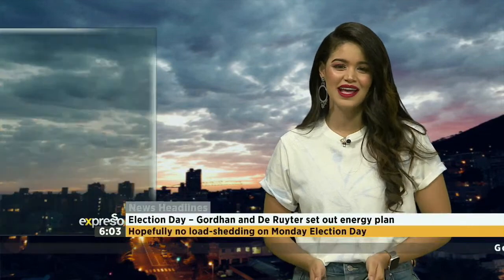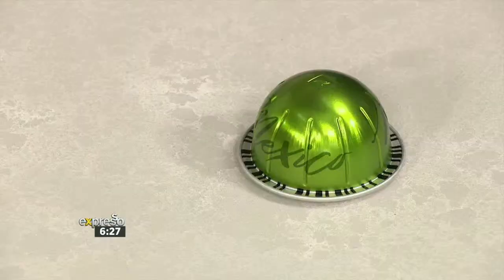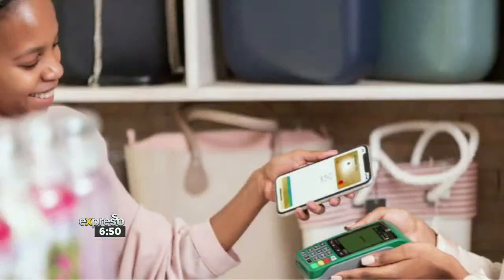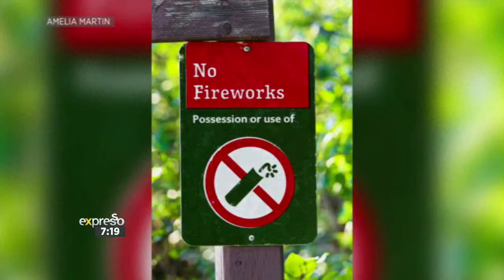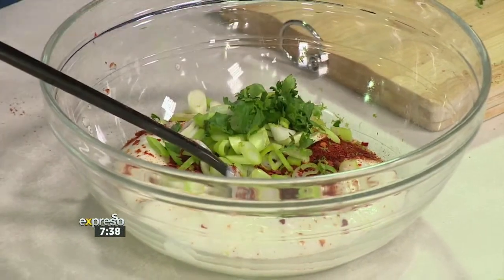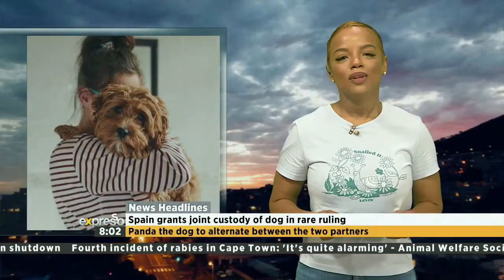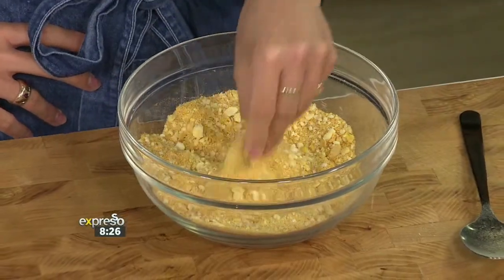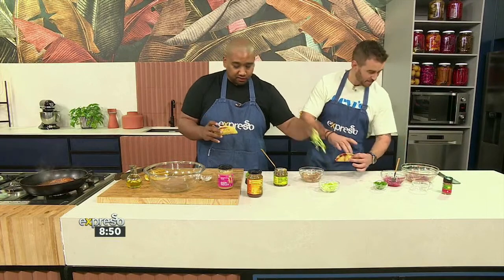Expresso Show LIVE | Tech Thursdays | 28 October 2021 | FULL SHOW